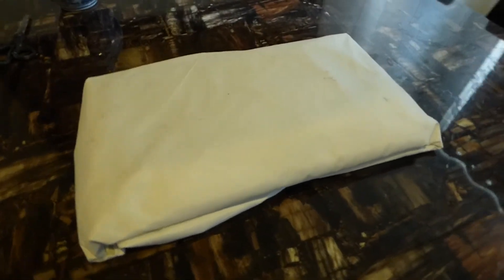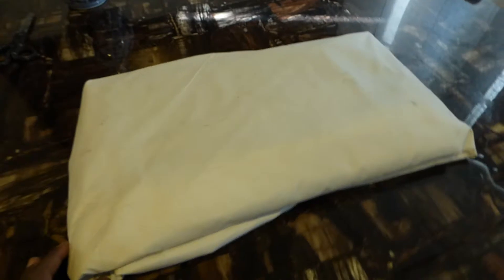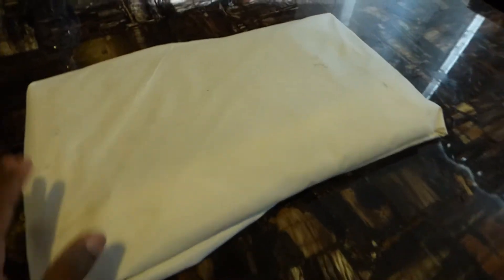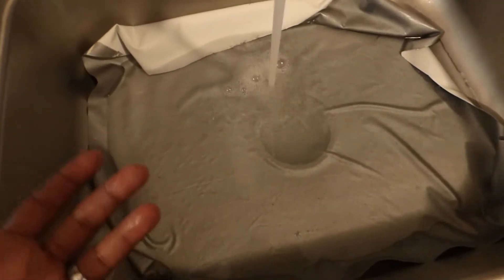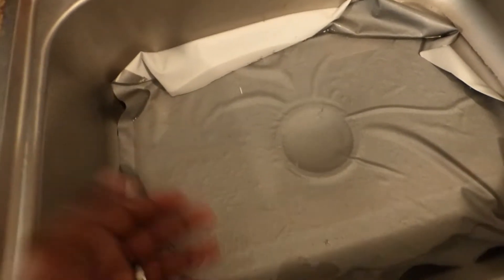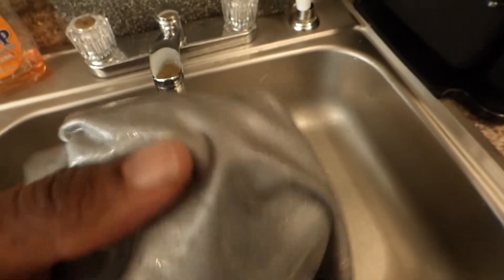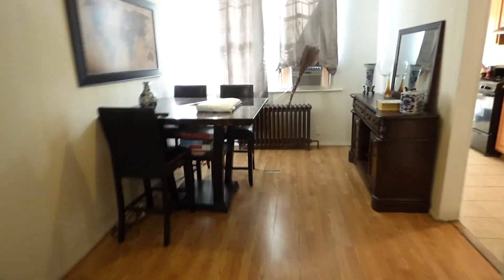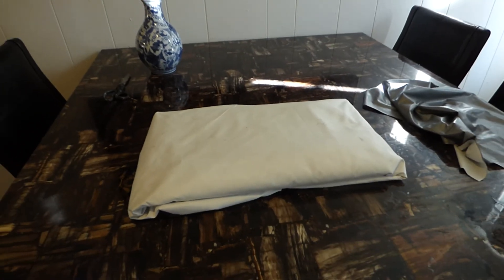IMMERSE 4K CINEMA SCREEN PAINT BASIC 1 GAL KITS WITH 170" 16:9 IN OR OUTDOOR MOVIE SCREEN SURFACE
IMMERSE 4K ULTRA CINEMA BASIC KITS $462
Customize your ultimate home cinema movie screens!
FREE 8 way stretch  and mildew resistant weatherproof surface that 170" 16:9 - 2.39:1
Indoor or out paint on movie screen surface 9 x 12

SCREEN SIZES
100" 16:9
120" 16:9
130" 16:9
140" 16:9
150" 16:9
160" 16:9
170" 16:9
180: 16:9
190" 16:9
200" 16:9

Immerse 4k cinema Panorama widescreen
110" 2.35:1 - 2.39:1